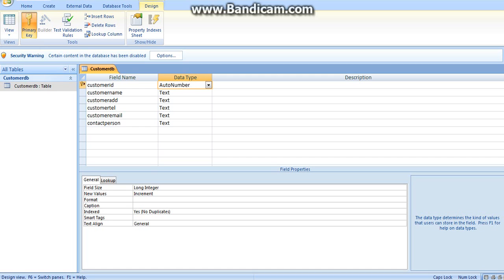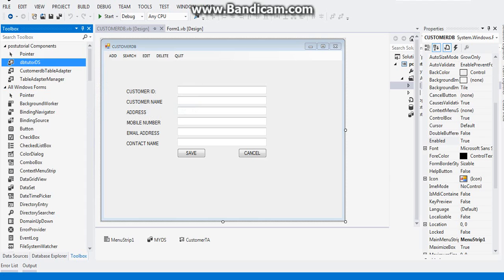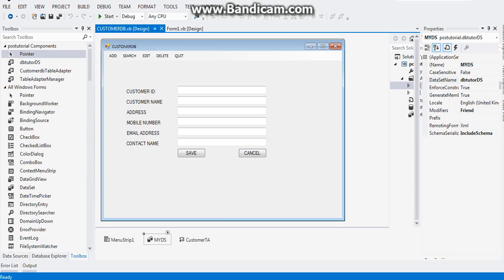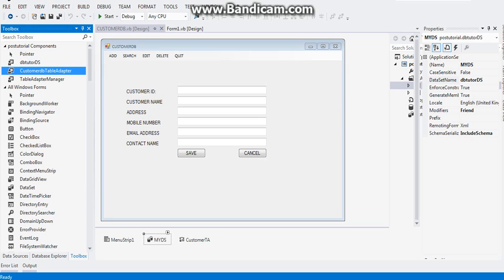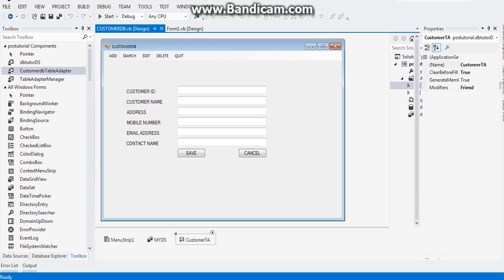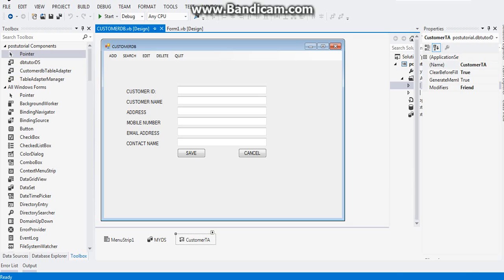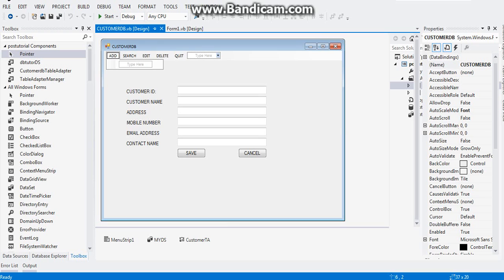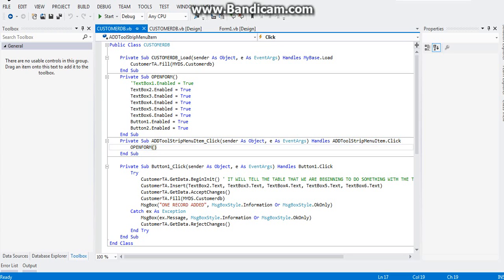VB.NET CREATING POS PROJECT PART 1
This is the first video of a series on how to create a system that helps you handle data. In the near future I will show you how to make a Point of sales system or an inventory system. Suggestions are very much welcome on how the projects output will be.
Any comments are welcomed and I will try to answer all your question to the best of my abilities.
Please take note that you might need to watch the video in full screen.